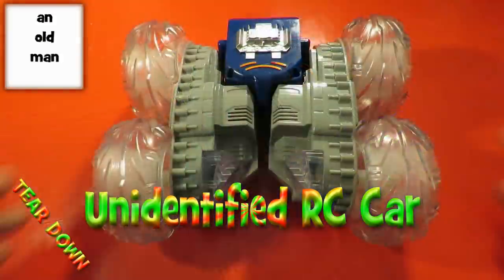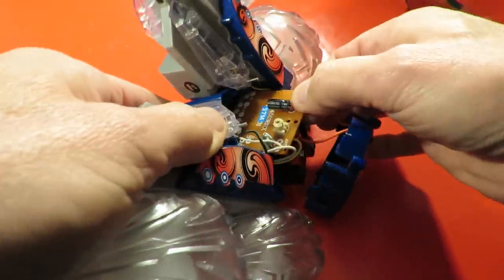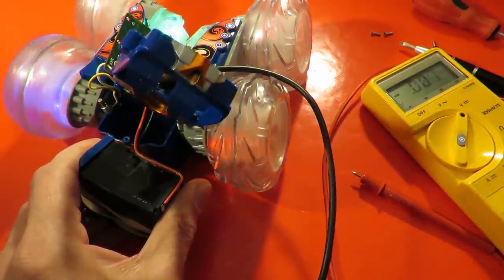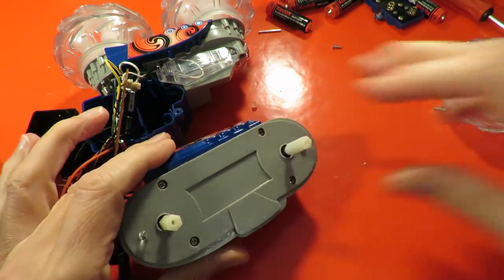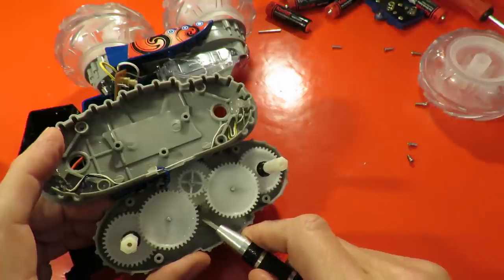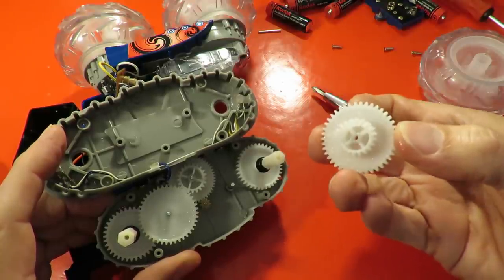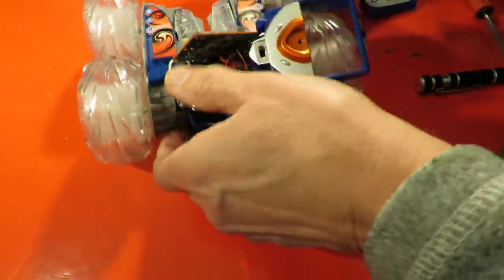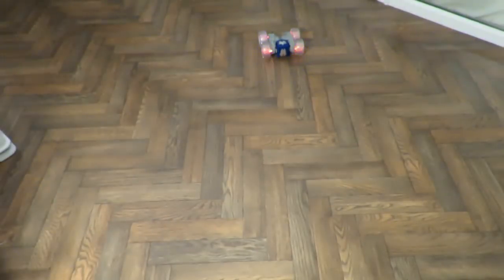Unidentified RC Car TEAR DOWN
The car does not appear to have any manufacturer name on it as far as I can see. Some people have suggested it might be a Tyco Vertigo or Fast Lane Max Spinner clone so I put a few videos into this playlist for comparison. Mine has a little damage so if your try running it upside down the bodywork drags on the floor so there is no way it can do the same stunts. The tyres are rather slippery too so they don't grip on my shiny floor.